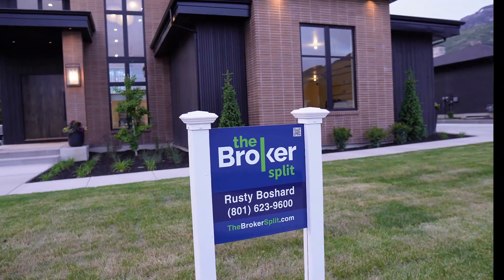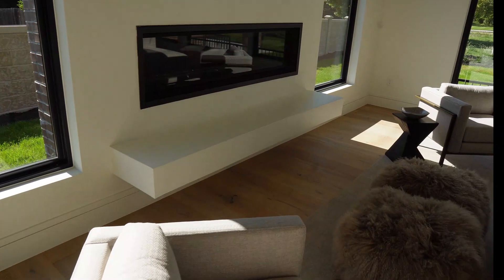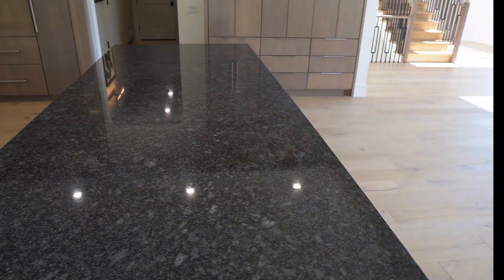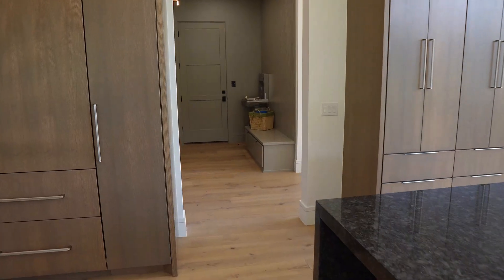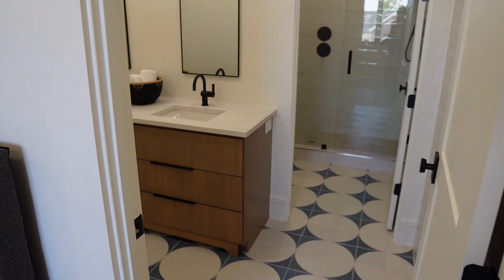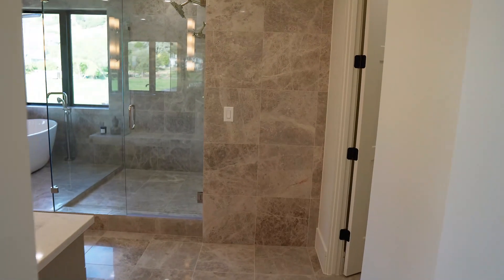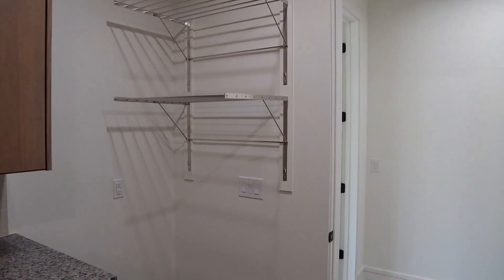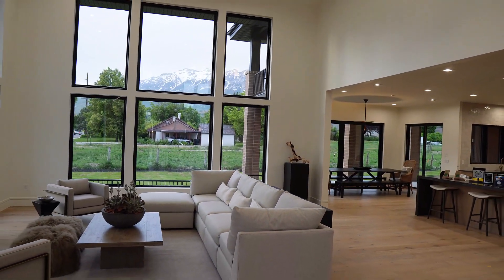Inside a $3,000,000 Custom Parade Home | Provo, Utah House Tour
This 2023 Utah Valley Parade of Homes Custom Home sits right in the foothills of Mount Timpanogos.  This magnificent home boasts nearly 8,000 sq. ft. of modern luxury living.

Do you have a home that you'd like to feature?  Get in touch!

Scott Steele is a Utah Real Estate Agent and a residential, New Home Construction & relocation specialist.  Serving Salt Lake City & all surrounding areas including Park City, allow him to sell your home for more $ in less time utilizing his modern marketing strategies, or allow him to lock arms with you in pursuit of your new home.